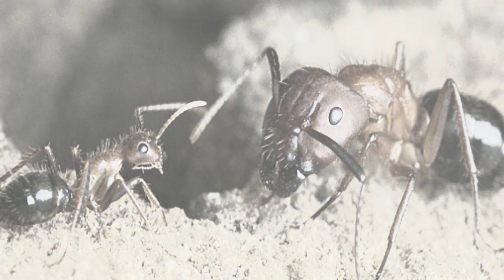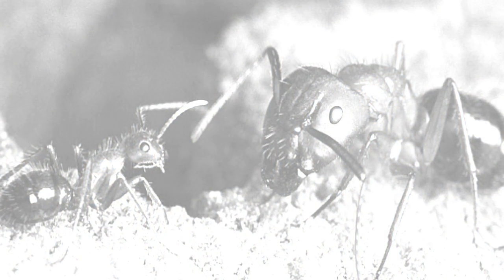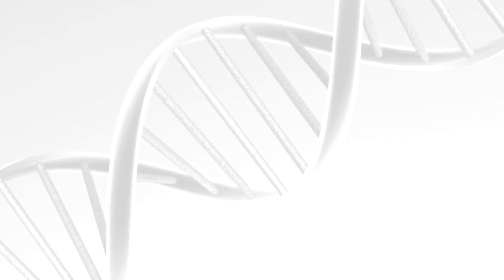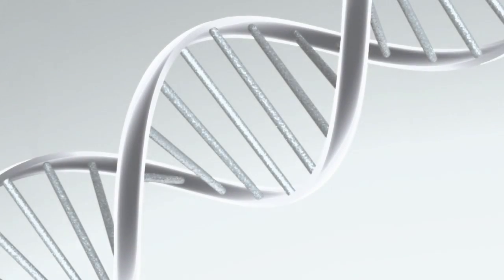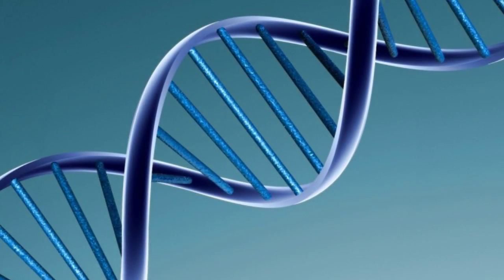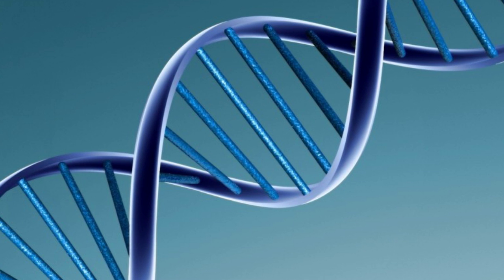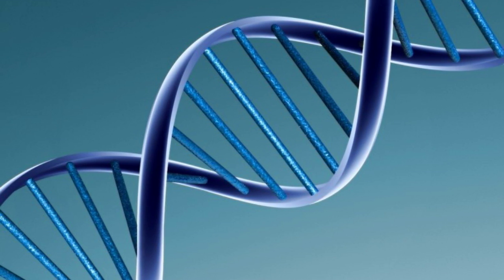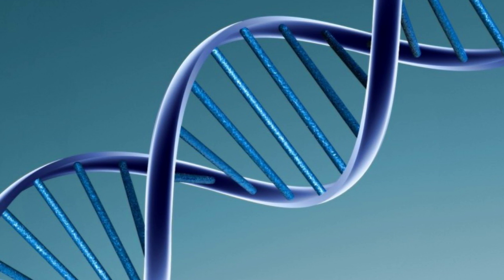Scientists reprogram the brains of ants to change their behaviour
Scientists reprogram the brains of ants to change their behaviour - and the technique could one day be used to control HUMANS